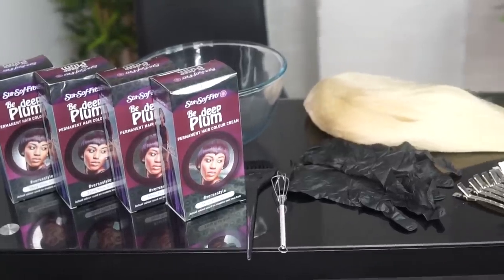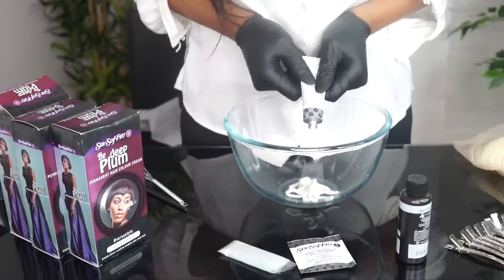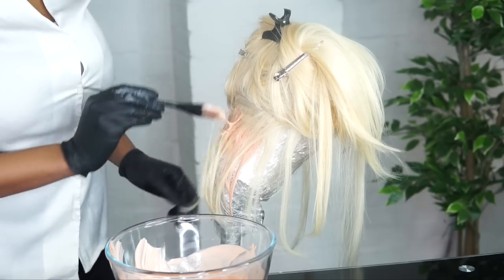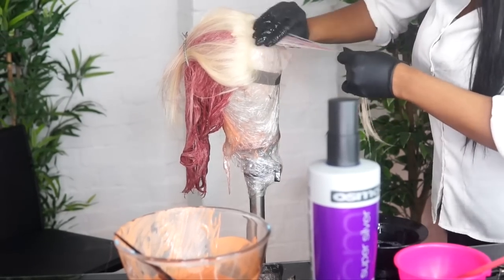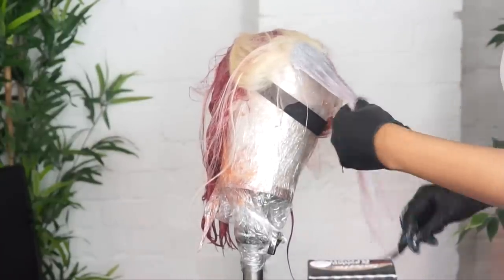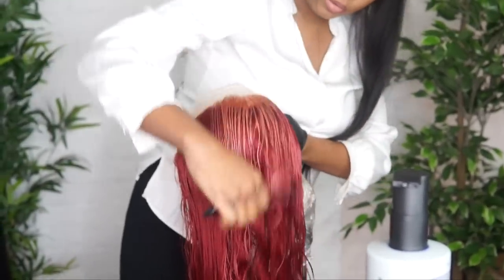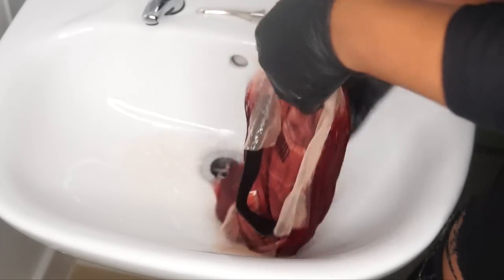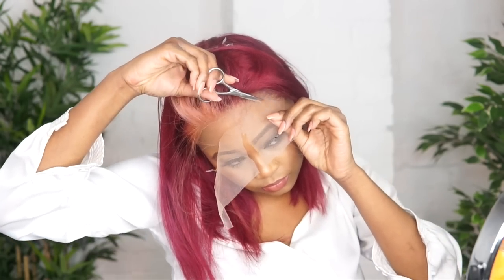DIY || DOUBLE TONE DEEP PLUM USING STA-SOF-FRO £3/$4 BOX HAIR DYE || CHRISSY BALES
To Order the dye
To find out more about Sta Sof Fro Colours - Check their IG @stasoffrocolour,

COMING SOON.